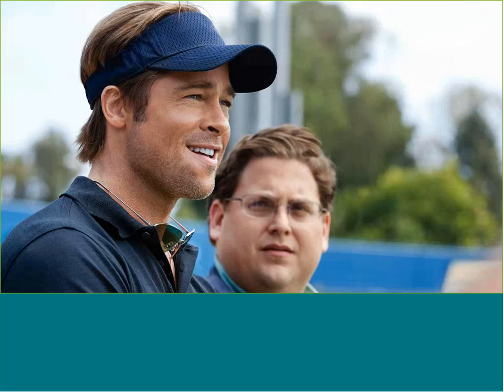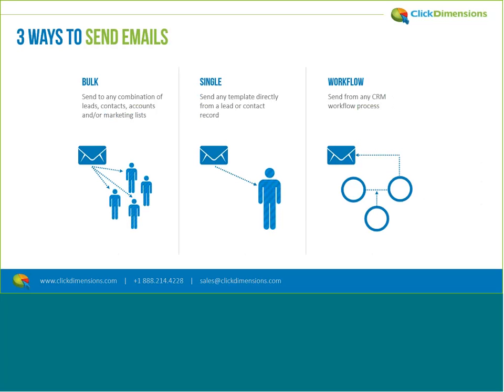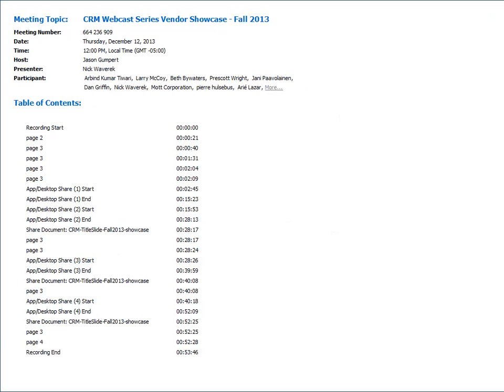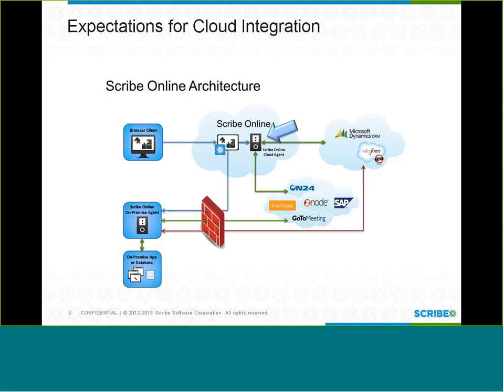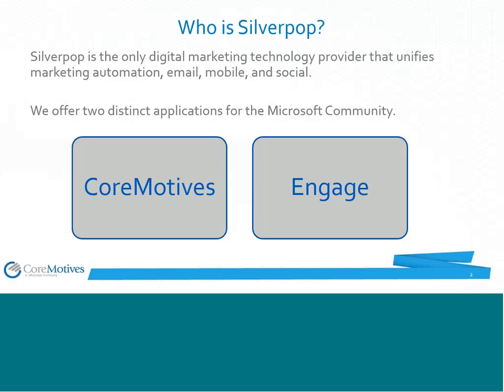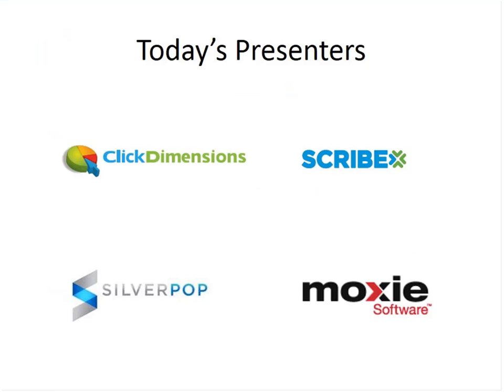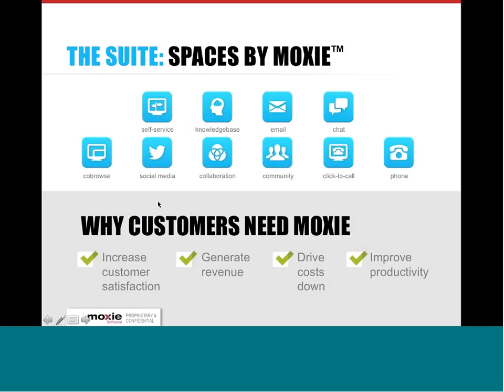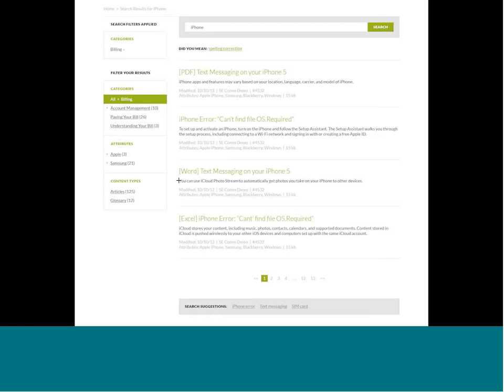CRM Webcast Series Vendor Showcase - Fall 2013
Discover top solutions in the Microsoft Dynamics CRM ecosystem that can offer serious value to your organization. This fast-paced vendor showcase event features sponsors of our Fall 2013 CRM Webcast Series.